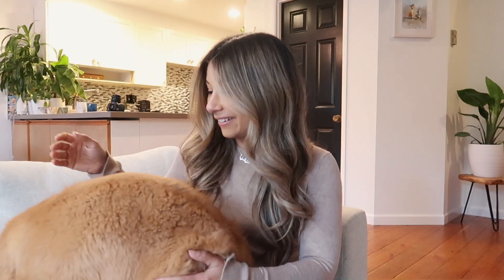TIPS FOR FINDING THE PERFECT RENTAL IN VANCOUVER BC | HOUSE HUNTING TIPS & THINGS TO KNOW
Tips for finding a rental house in Vancouver! Sharing all about the process & how we found our 2-bedroom house by the beach!

I hope you find this useful, check out my blog post too which offers more detailed advice &